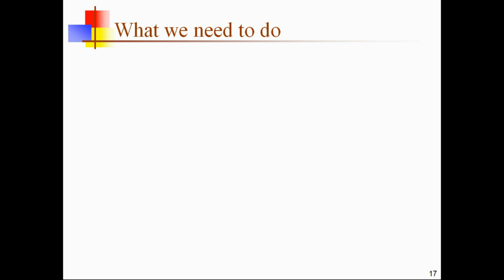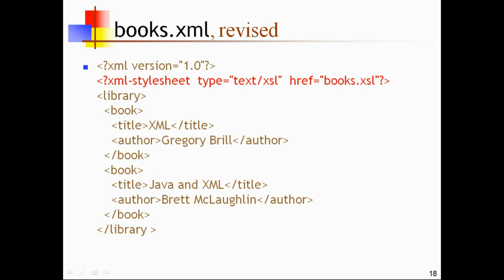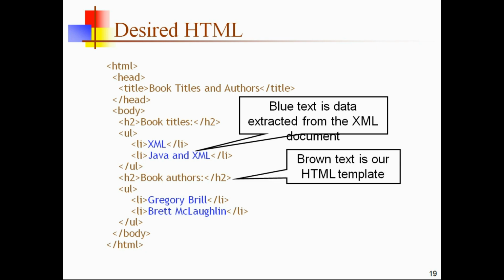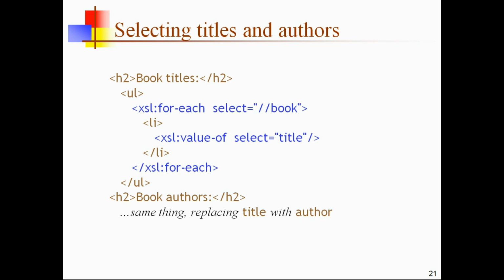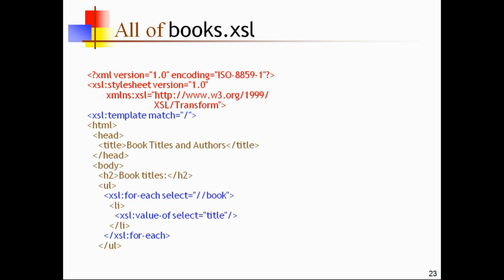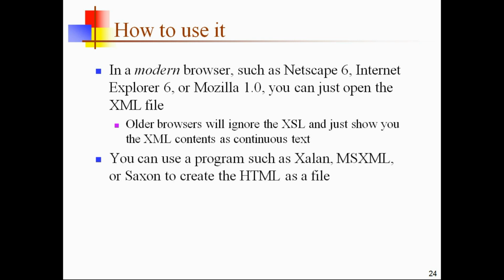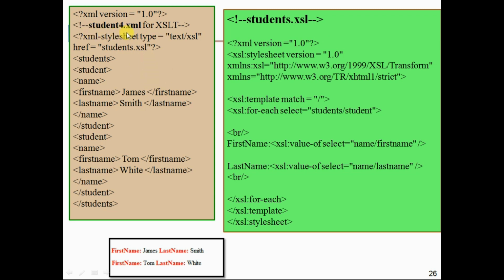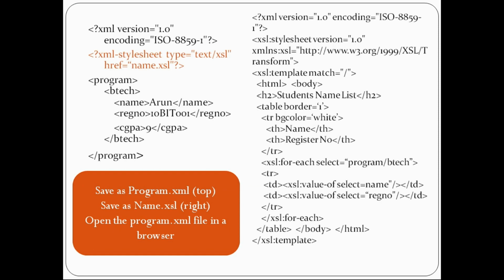XSLT Practical | Web and Internet Technologies | Part-2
This video contains the following concepts:
XSLT Styntax
XSLT Elements
XSLT linking with XML
Practical explanation

Created and Presented By:

K.Dhanamjay
Assistant Professor
Dept of CSE
VEMUIT